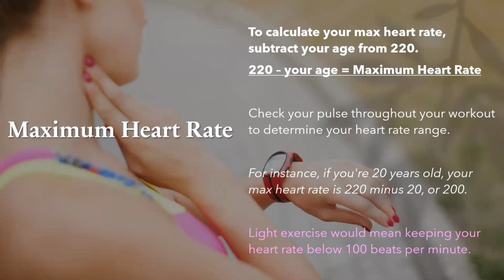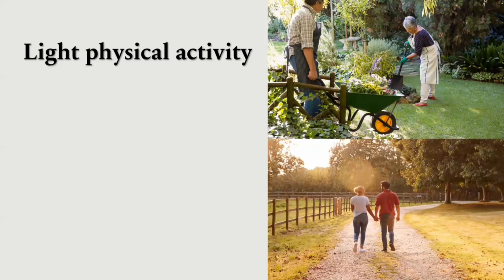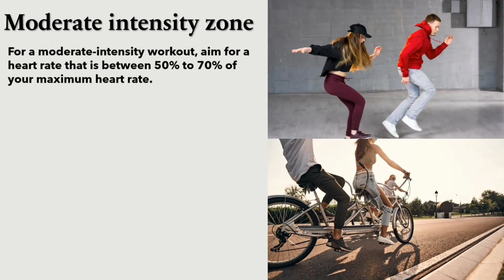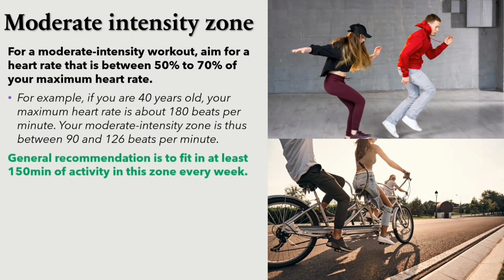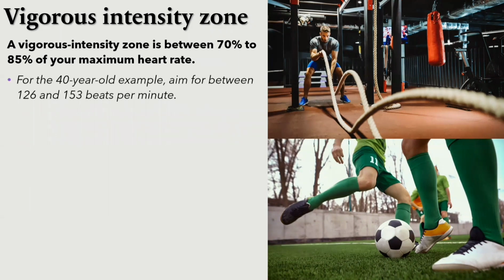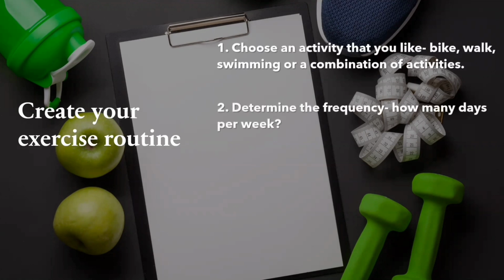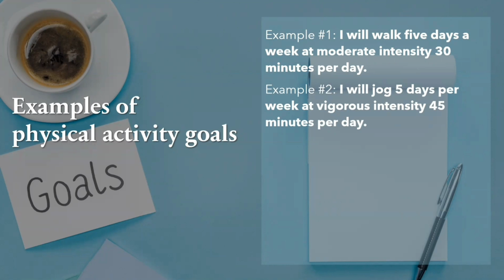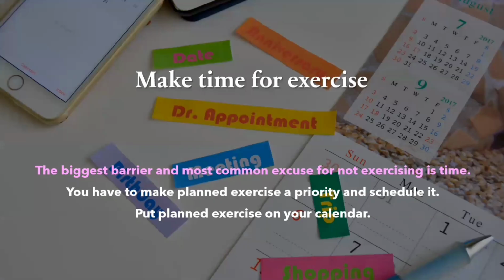Designing Your Exercise Plan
🏋️‍♀️✨ Designing Your Exercise Plan: Build a Routine That Works for You

Let’s be real—random workouts = random results.
If you want to feel stronger, more energized, and actually enjoy moving your body, you need a plan that fits your goals, your lifestyle, and your vibe. 🔥

This isn’t about punishing your body—it’s about training it to show up stronger, every day.
Let’s design an exercise plan that works with you, not against you.

🎯 Step 1: Know Your Goals
Before you dive in, ask yourself: • Are you aiming to lose fat?
• Build strength?
• Improve endurance?
• Boost energy and mood?

🧠 Your goal will shape your plan. For example:
➡️ Fat loss & tone = combo of strength + cardio
➡️ Muscle gain = strength + progressive overload
➡️ Endurance & energy = cardio + mobility work
➡️ General wellness = a balanced mix of it all

🧘‍♀️ Step 2: Mix Up Your Movement
A well-rounded plan = variety + results + no boredom.

✅ Strength Training (2–4x/week)
Build lean muscle, burn fat, boost metabolism.
Includes bodyweight, dumbbells, resistance bands.

✅ Cardio (2–3x/week)
Supports heart health & fat burn.
Try walking, HIIT, cycling, dance, jump rope.

✅ Mobility & Flexibility (daily or as needed)
Reduces soreness, improves recovery & posture.
Think stretching, yoga, foam rolling, breathwork.

📅 Step 3: Create a Weekly Schedule
Here’s a sample structure (customize as needed):

Monday – Full Body Strength 🏋️‍♀️

Tuesday – Cardio + Core 🔥

Wednesday – Rest or Light Yoga 🧘‍♀️

Thursday – Lower Body + Glutes 🍑

Friday – HIIT or Cardio + Stretching

Saturday – Upper Body + Core 💪

Sunday – Active Recovery (walk, stretch, play)

📌 Step 4: Stay Flexible, Stay Consistent
🙅‍♀️ Can’t hit every workout? That’s okay.
🧠 Consistency matters more than perfection.

• Prioritize rest & recovery
• Track how you feel, not just how you look

👉 The best workout plan is the one you’ll actually do.